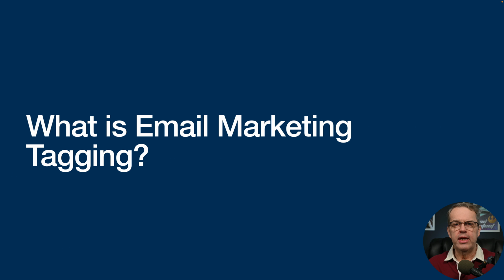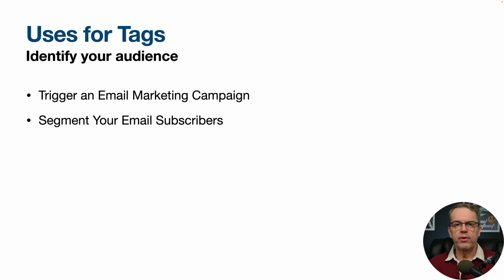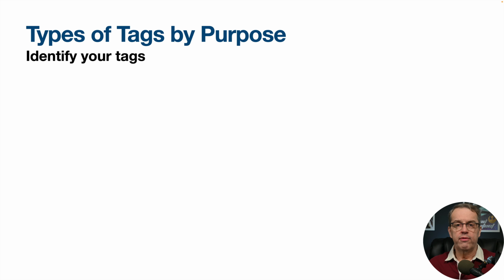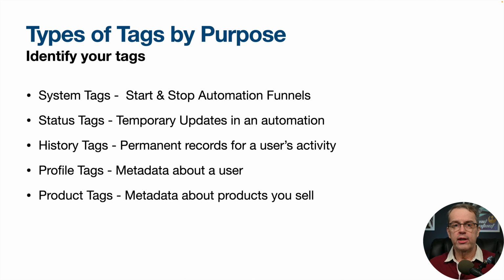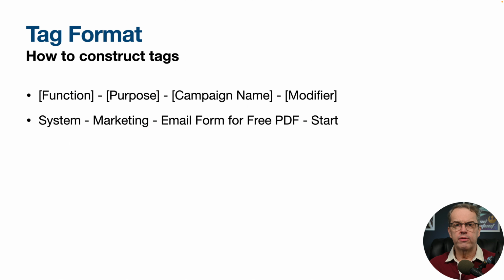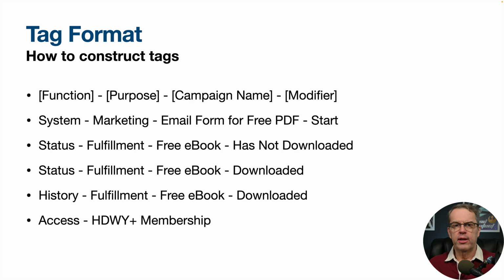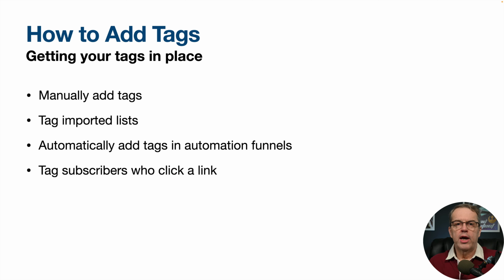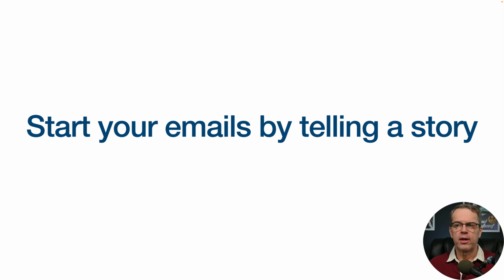Boost Your Email Marketing Strategy with Effective Tag Usage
Learn how to enhance your email marketing strategy through effective tag usage.

We provide step-by-step guidance on using tags effectively, allowing you to segment your subscriber list and personalize content.

Gain insights and practical tips to revolutionize your email marketing efforts. Successful marketers employ these strategies to achieve outstanding results, and we're here to share them with you.

Read out my answers to the TOP 10 QUESTIONS ABOUT A HIGH CONVERTING WEBSITE - Get your FREE PDF